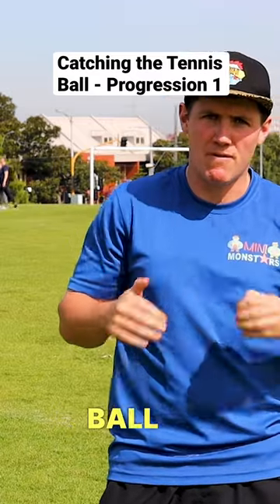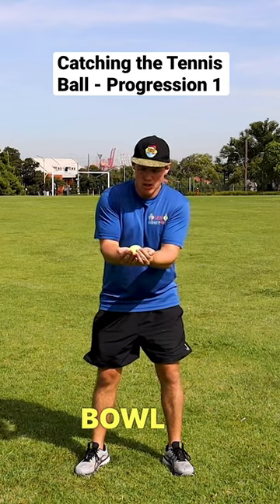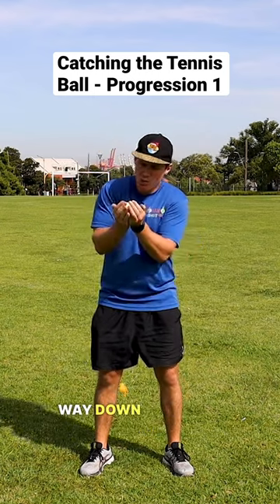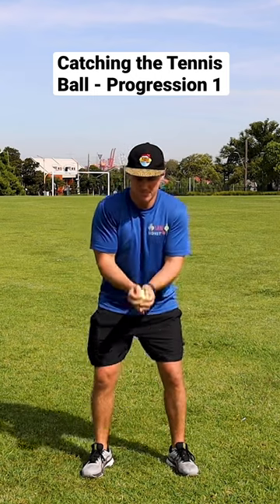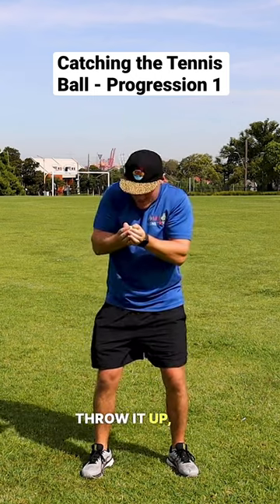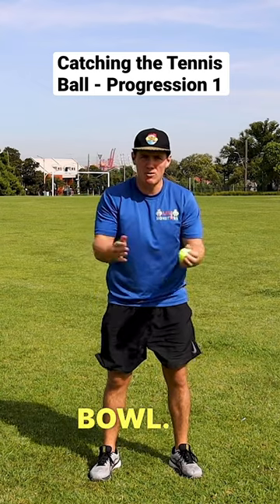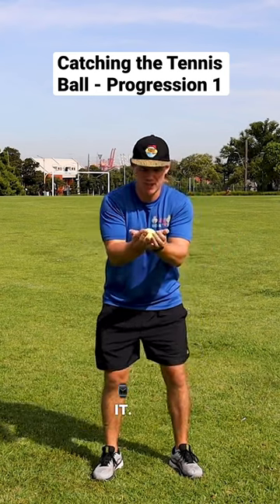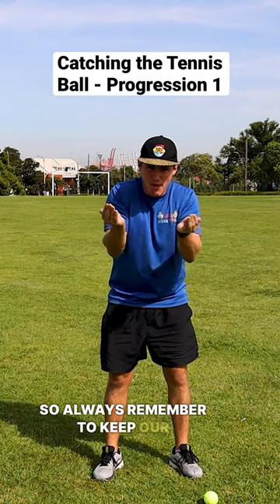How to catch a tennis ball / Progression 1 / Cricket Skills